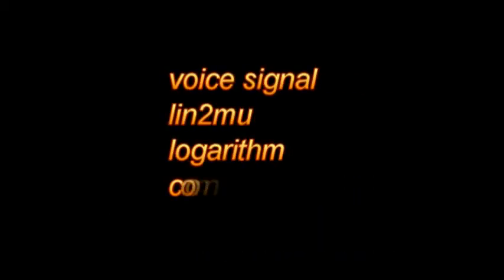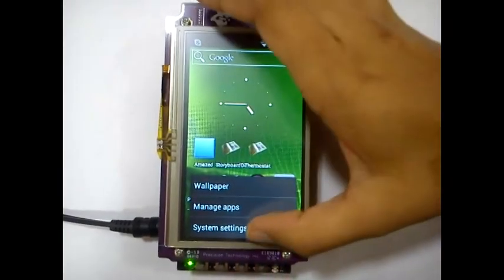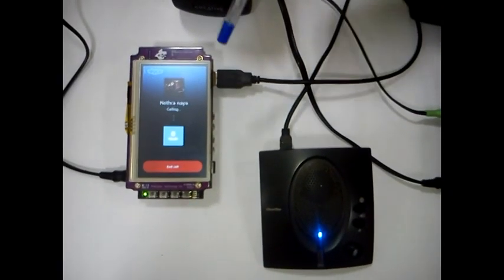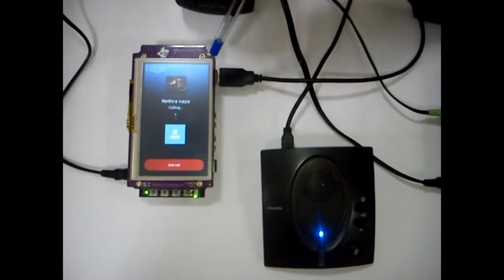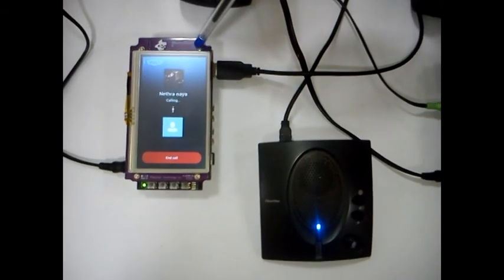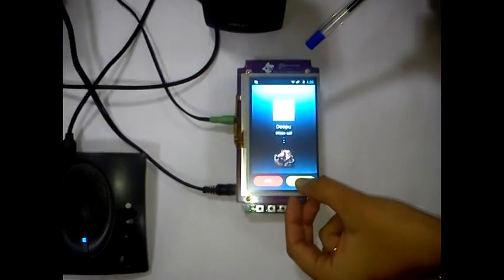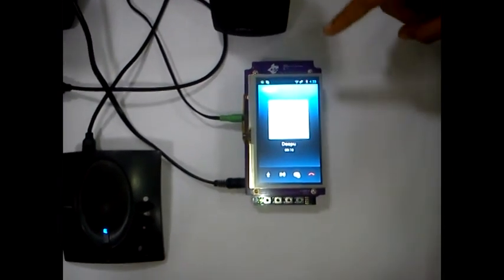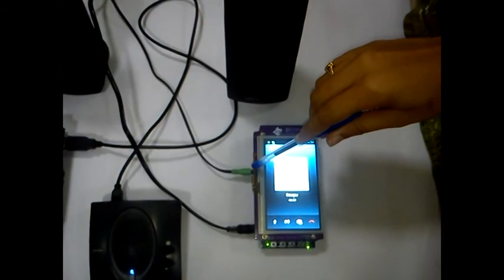TEXAS ANALOG DESIGN CONTEST BATCH 1400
Our project is wireless intercom system using zigbee technology, we did this project and uploaded under texas instruments for ANALOG DESIGN CONTEST 2014.our batch no:1400.